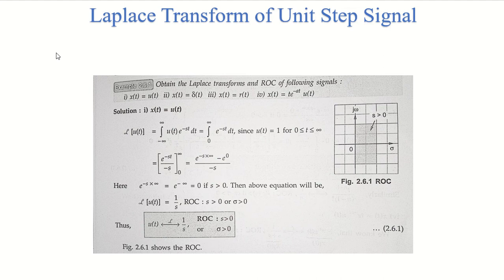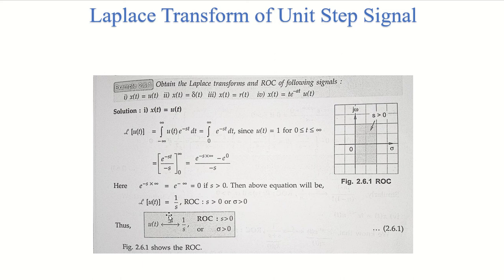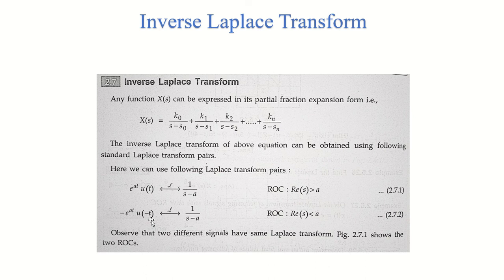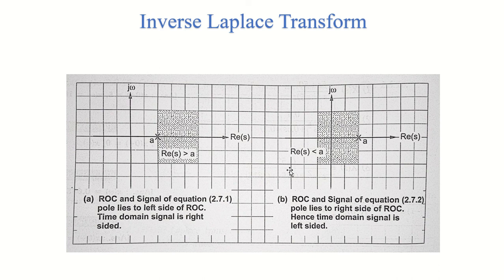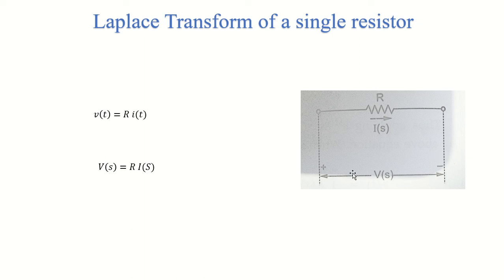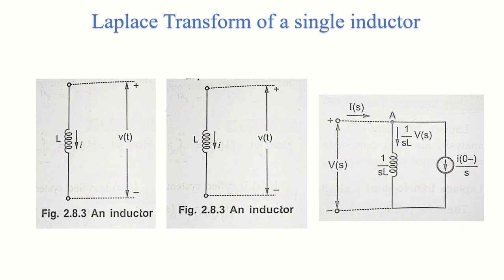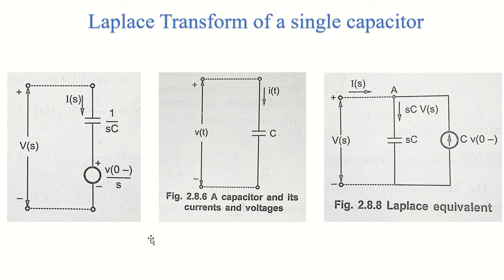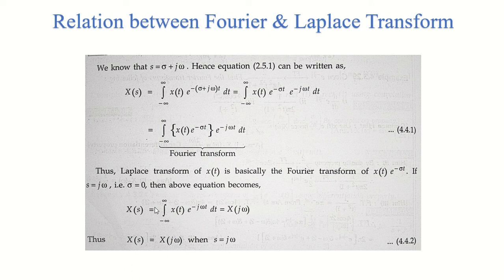Inverse Laplace Transform | Relation between Fourier and Laplace Transform | GTU EE Sem - 5 SS CH-3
We are discussing Inverse Laplace Transform in this video, with one numerical example. We will see how can Laplace transform can help us learn network analysis with a little assistance from initial conditions. Now that we have explored both Fourier and Laplace transform, we can find the relation between two of them.

This playlist will discuss about the transformations which guides us towards time-frequency conversion of signals. The playlist will discuss Fourier series, Fourier Transform, Laplace Transform and Z-Transform in detail.